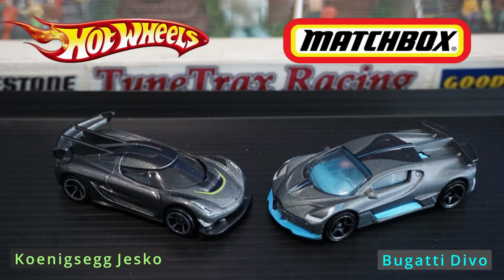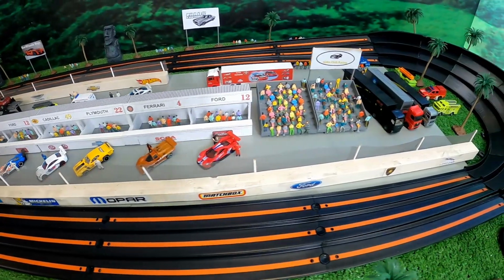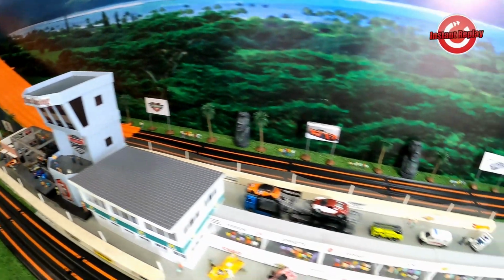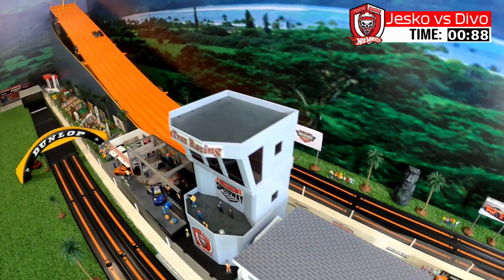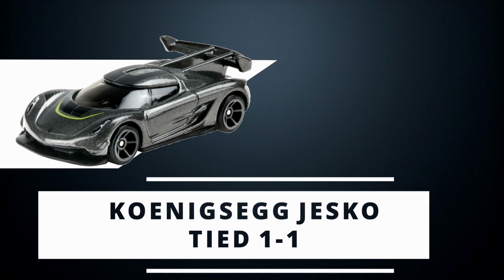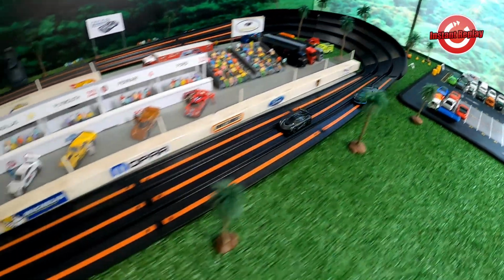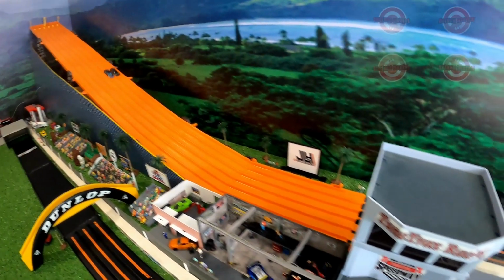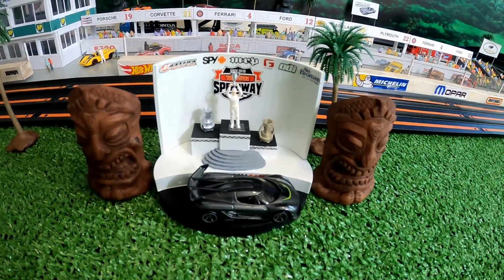Koenigsegg Jesko vs Bugatti Divo | Diecast Racing | Hot Wheels & Matchbox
Best of 5 diecast racing matchup between hypercars Koenigsegg Jesko and the Bugatti Divo from Hot Wheels and Matchbox.

This channel is for Hot Wheels Racing | Diecast Collecting and intended for a family audience.